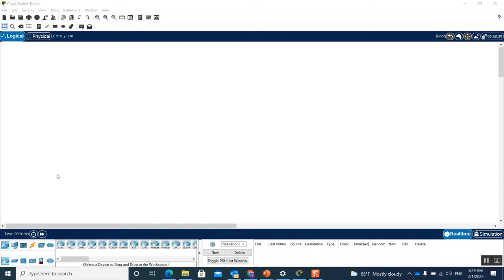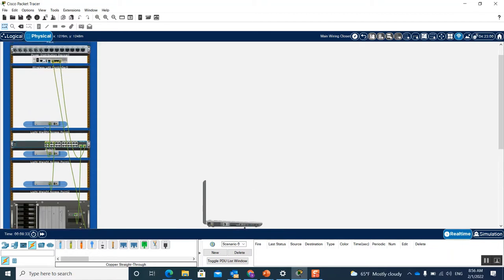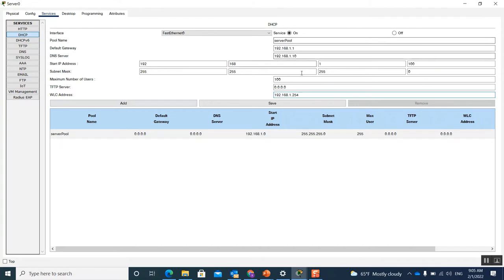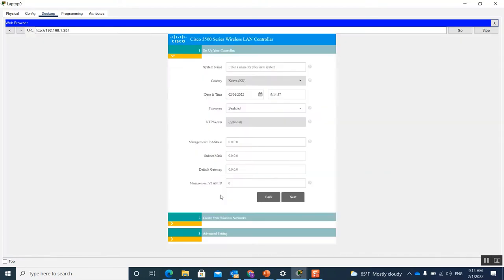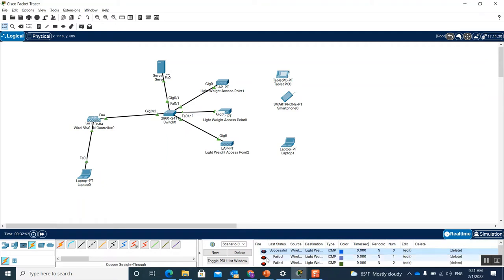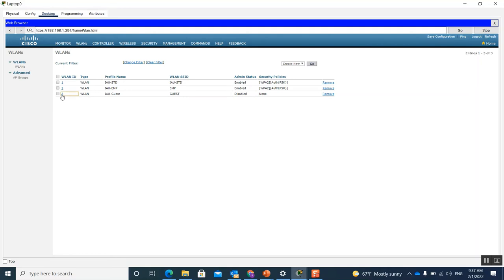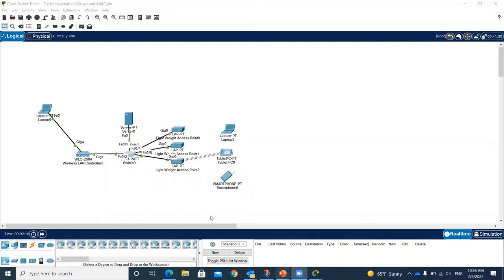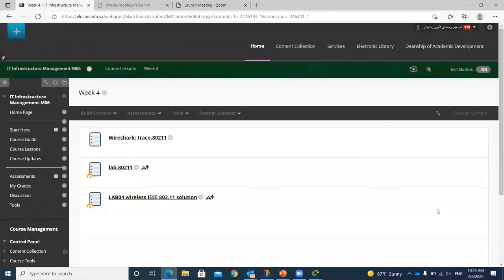Lab 3 : Wireless LAN Controller Configuration 2022